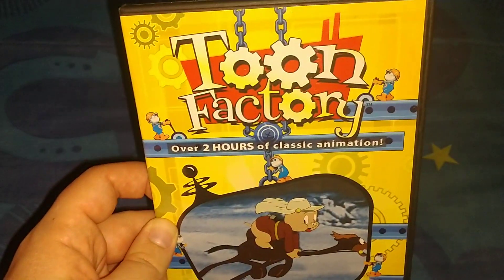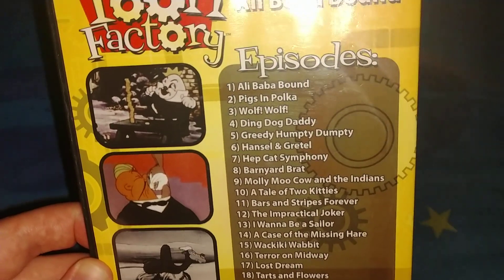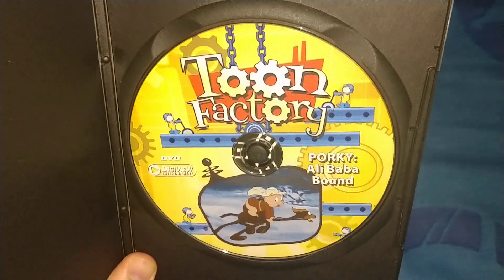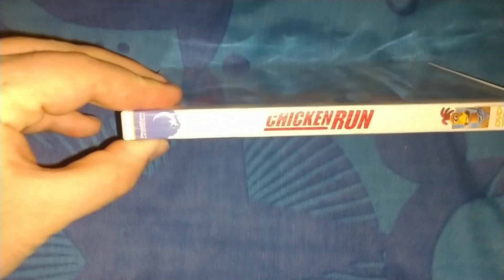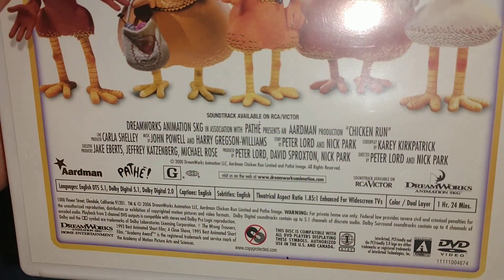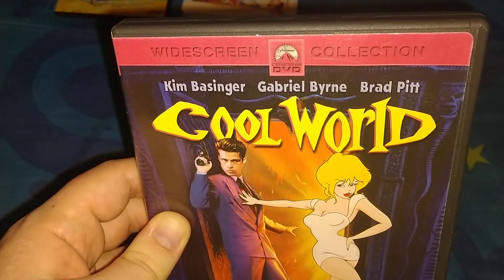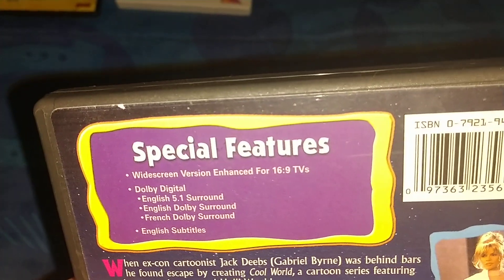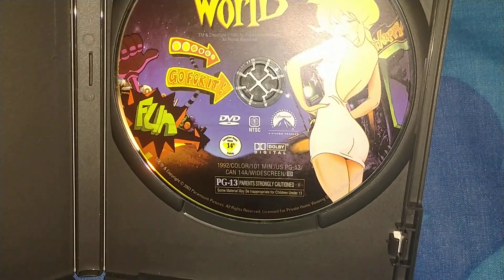a thrift store haul for may /21/2020/